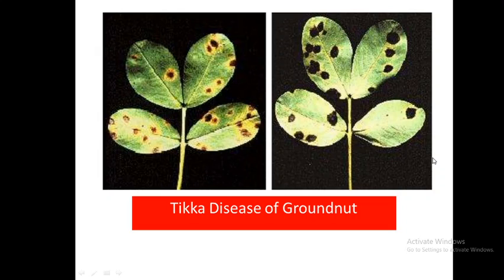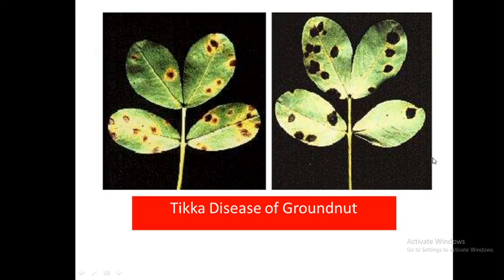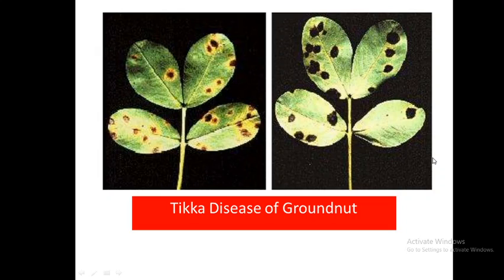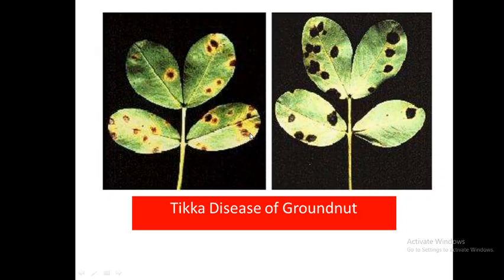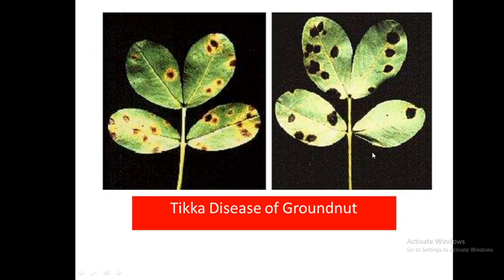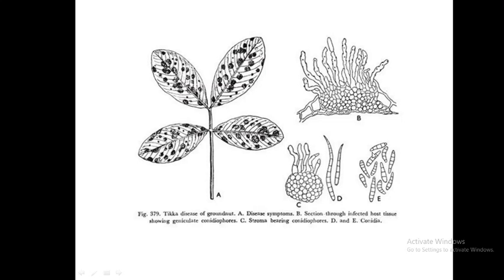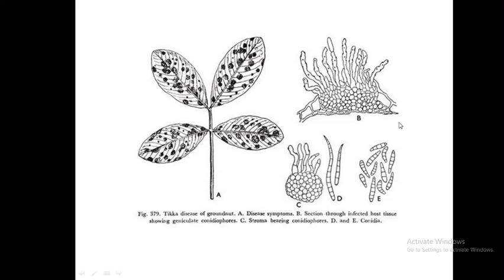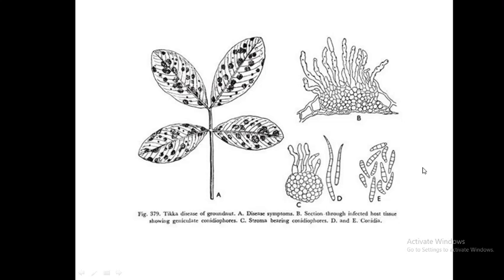Tikka disease of Groundnut